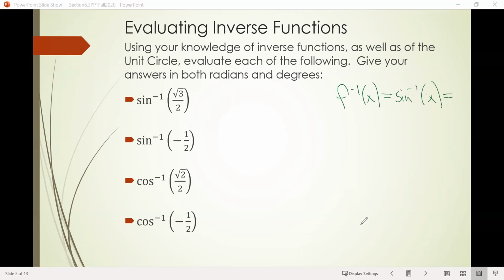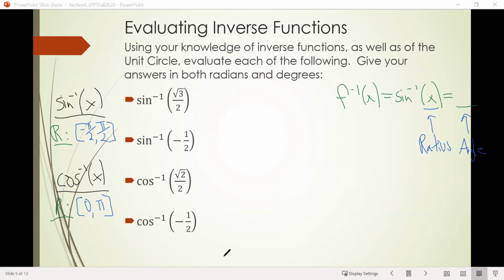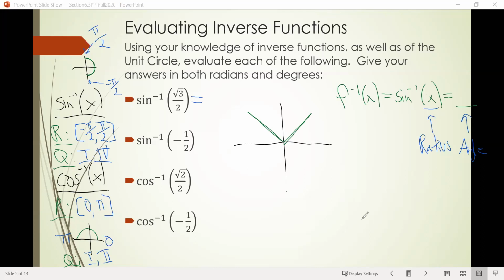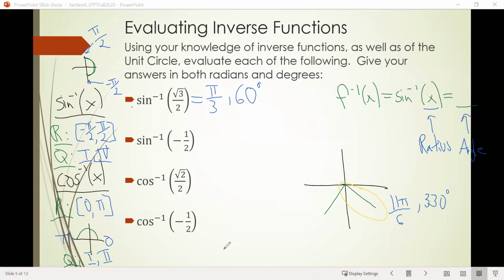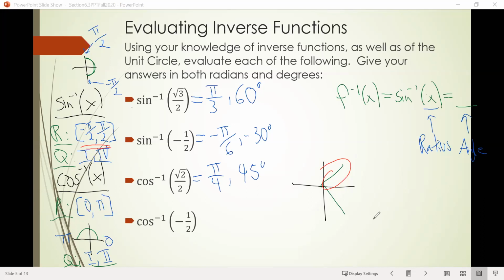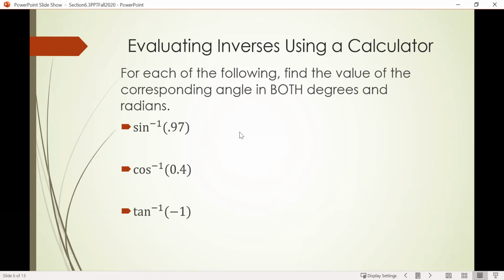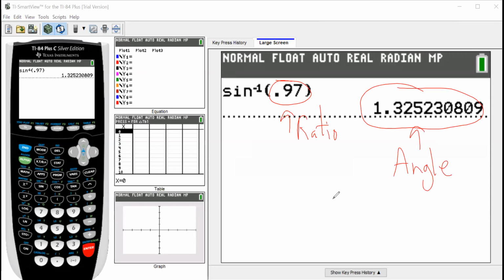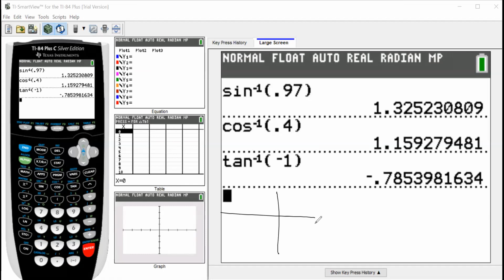PreCalc: Section 6.3 Part 2